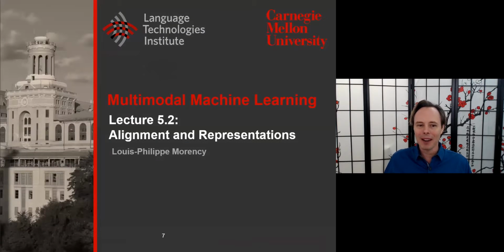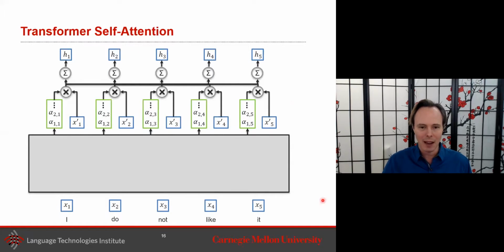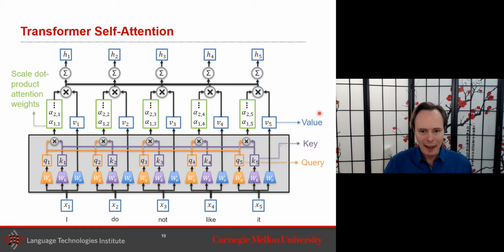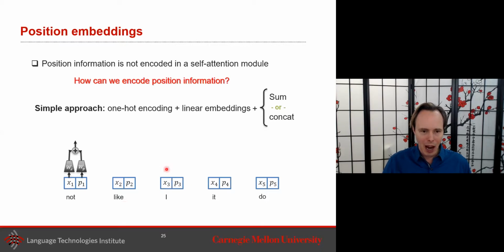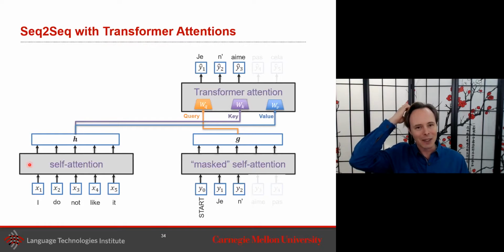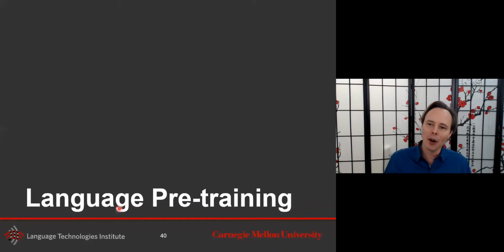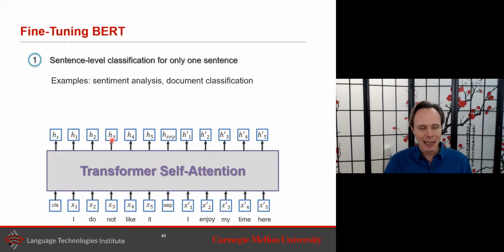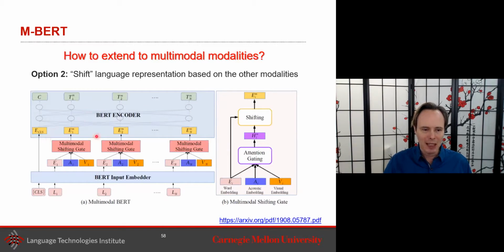Lecture 5.2: Alignment and Representation (Multimodal Machine Learning, Carnegie Mellon University)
Topics: Multi-head attention; Multimodal transformers

Multimodal machine learning (MMML) is a vibrant multi-disciplinary research field which studies computational approaches for modeling heterogenous data from multiple modalities. The course presents fundamental mathematical concepts in machine learning and deep learning relevant to the five main challenges in multimodal machine learning: (1) multimodal representation learning, (2) translation & mapping, (3) modality alignment, (4) multimodal fusion and (5) co-learning. The course also discusses recent state-of-the-art models and applications of multimodal machine learning.